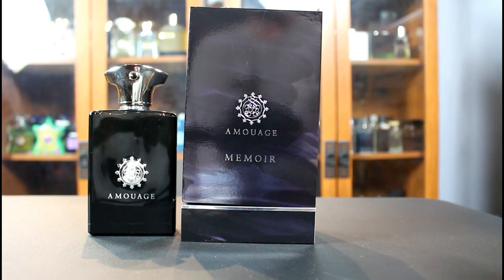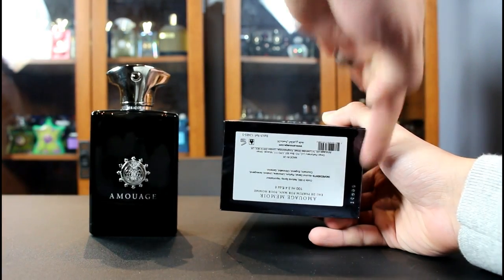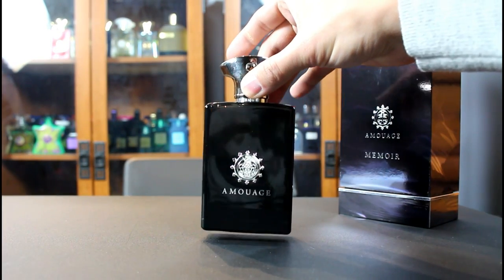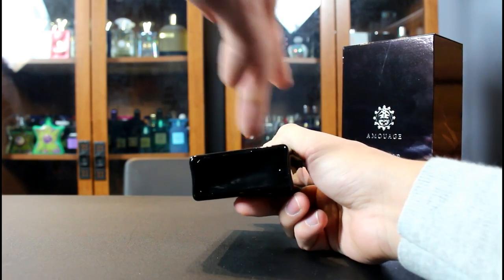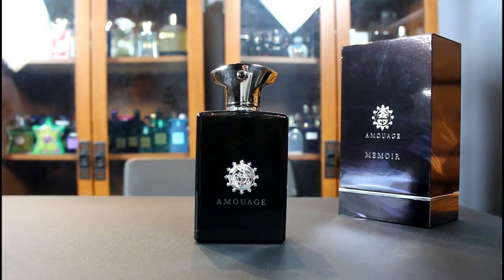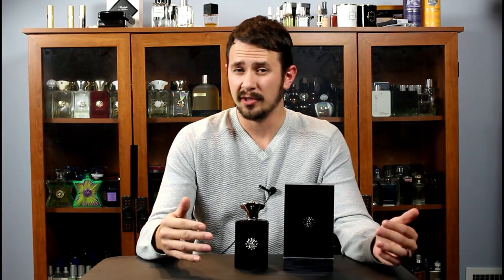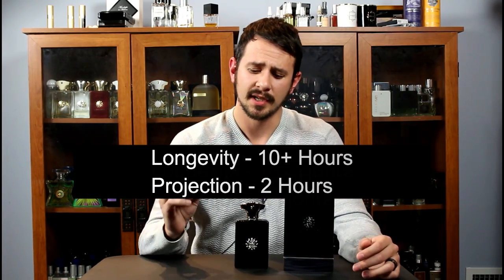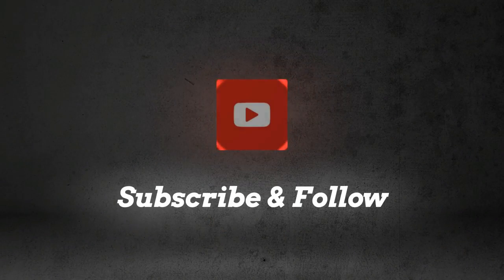Amouage Memoir Man Fragrance Review